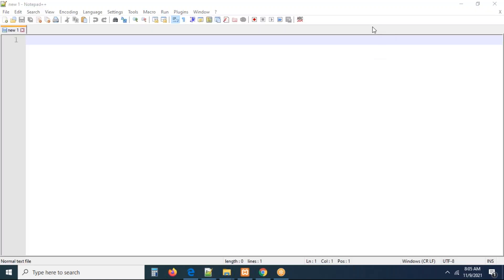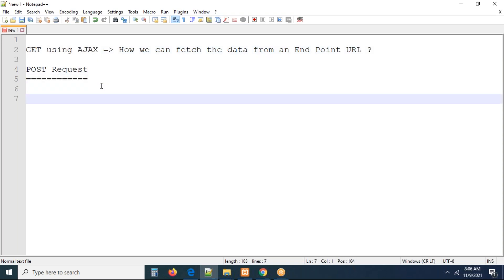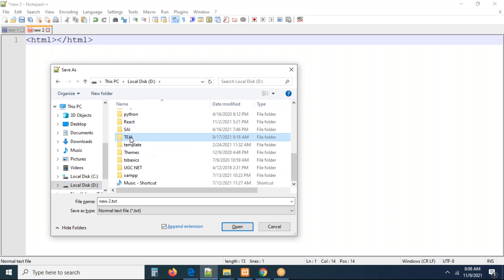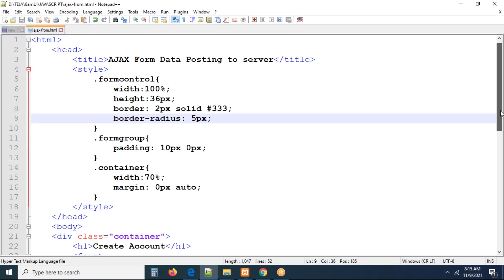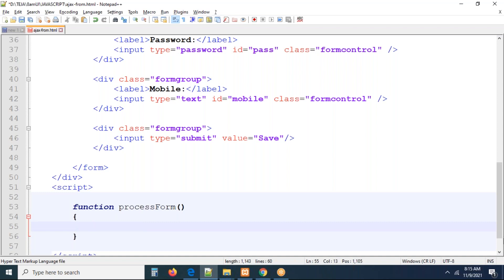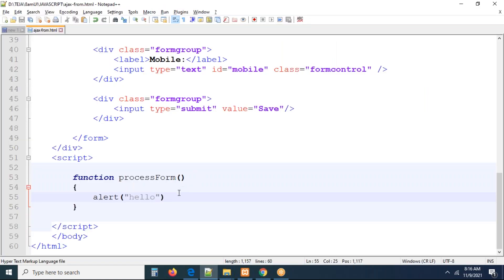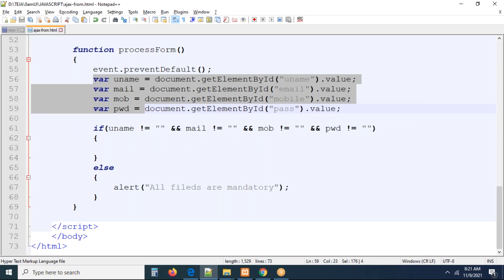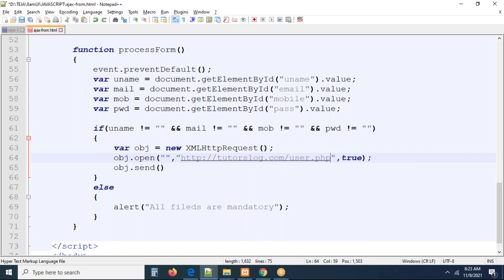Ui Tutorial for Beginners 62 | By Teja Live Tracks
In this JavaScript tutorial in English, we will be learning how to create a simple application using JavaScript.
We will start by creating our basic structure and then add the required components.
We will also cover some useful tips and tricks for working with Ajax.